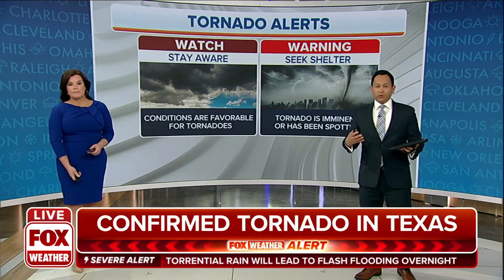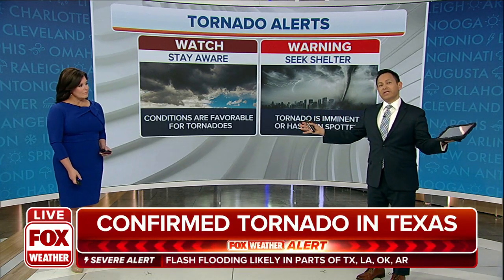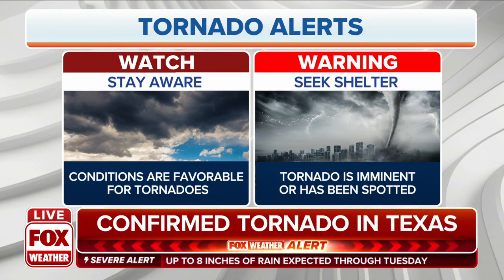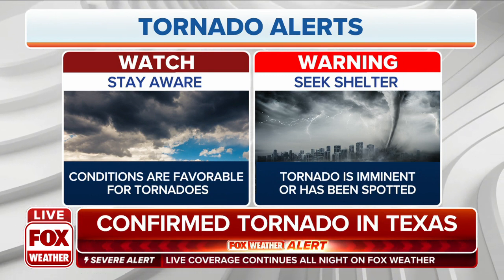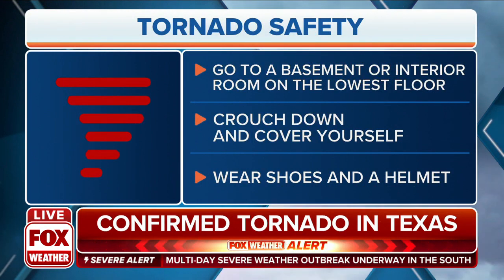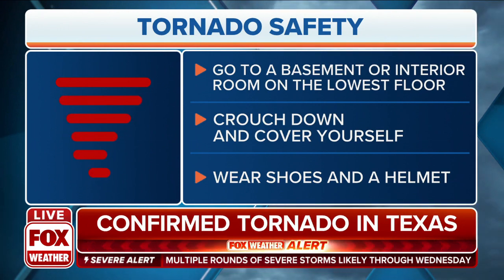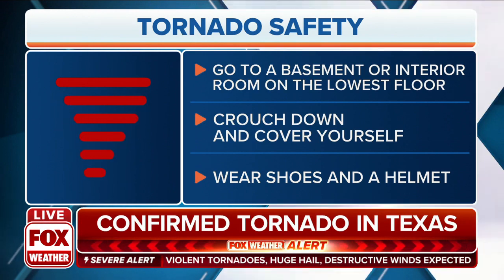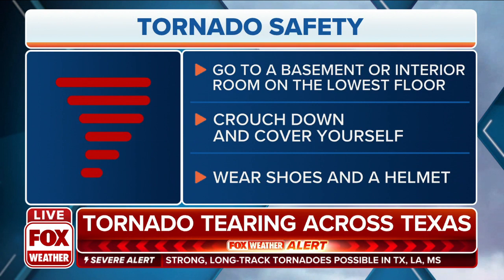The Difference between Tornado Watch and Tornado Warning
With severe weather threatening a large portion of the United States, FOX Weather reminds you of the difference between a Tornado Warning and a Tornado Watch.